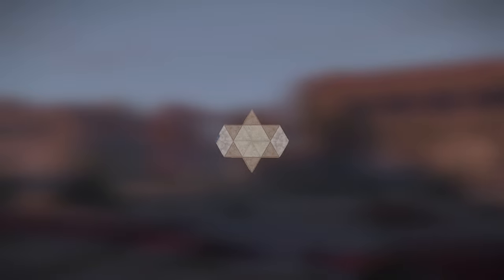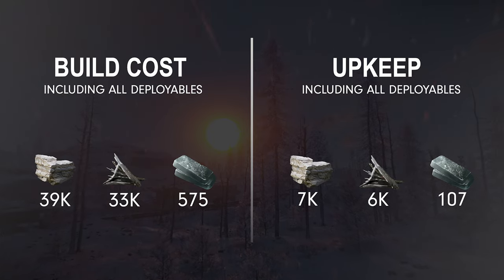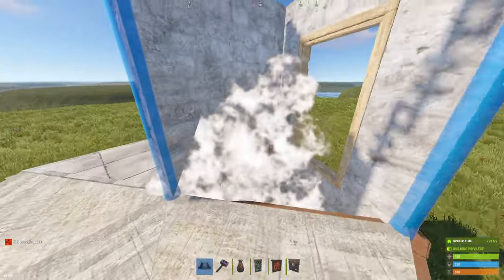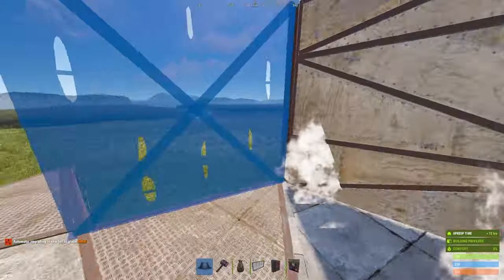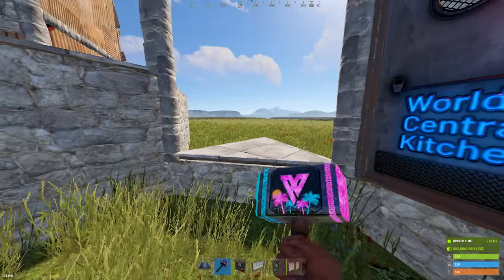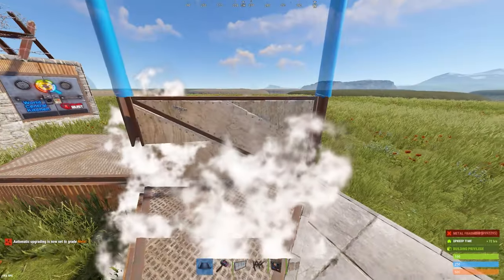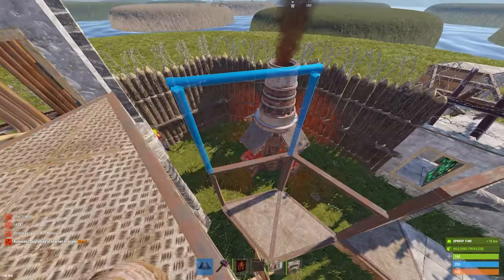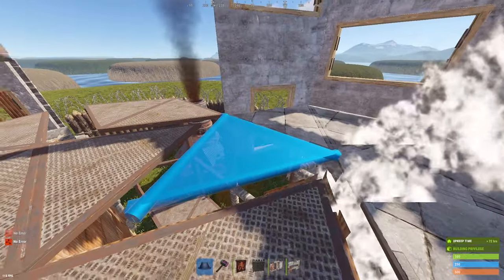THE BARON • Dirt Cheap Solo Base • Bunker • Vending Machine Bunkers • Solo Base Tutorial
The Baron, is the perfect solo base for a player that intends to dominate a server well also keep low-key, also not requiring a mass amount of farming.

⚠️ Builders Sanctuary Code - OUNSPF

► Build Cost
Stone – 39K
Metal – 33K
HQM – 375

► Upkeep
Stone – 7K
Metal – 6K
HQM – 107

► Timestamps:
00:00 Cinematics
01:11 Base Introduction
01:43 Floorplan
01:57 Cost and Upkeep
02:13 Base Tour
06:53 Starter
07:37 Bunker
09:22 Second Floor
14:30 Widegaps
20:37 3rd Floor/Peaks
28:20 Outro